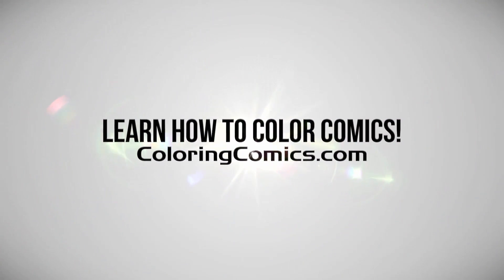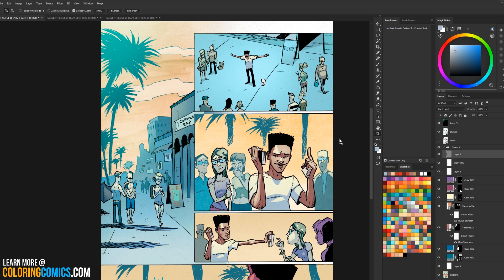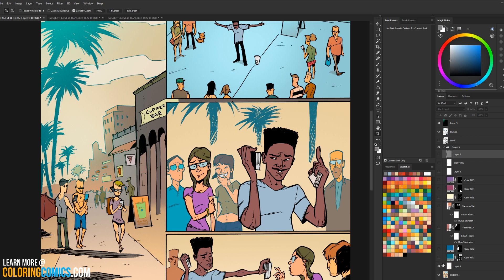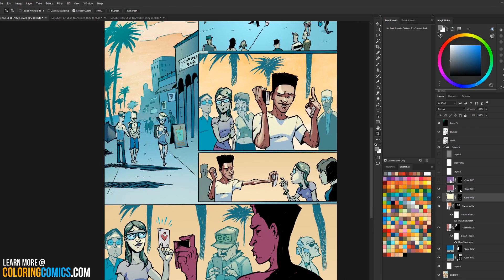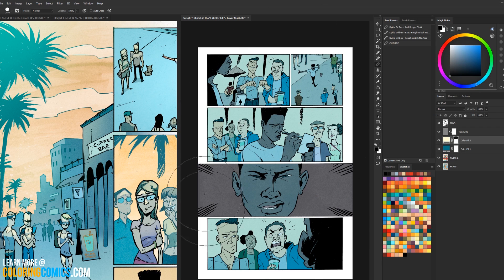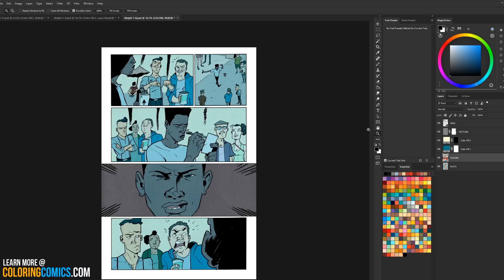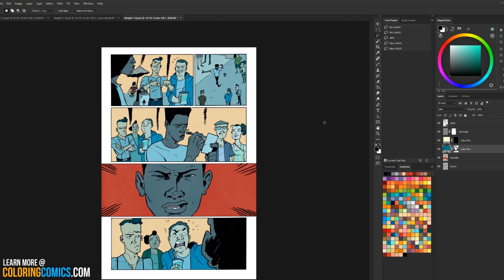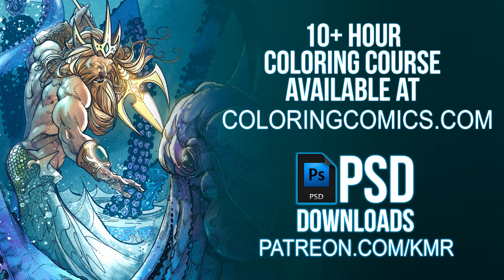How to copy rendering layers for consistant colors! A Photoshop comic coloring tutorial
In this video, I'll discuss how to copy rendering colors from one page to the next when using masked color layers for rendering pages.